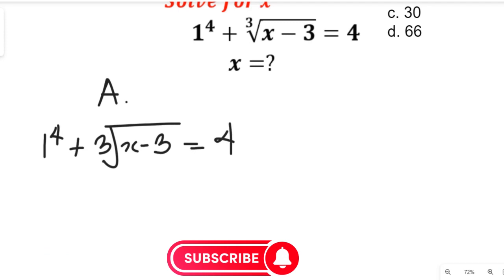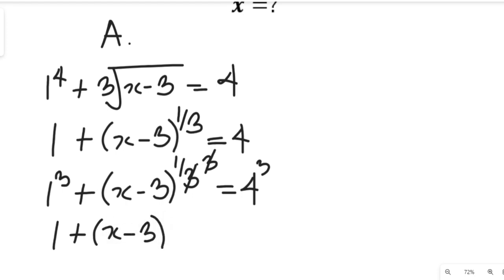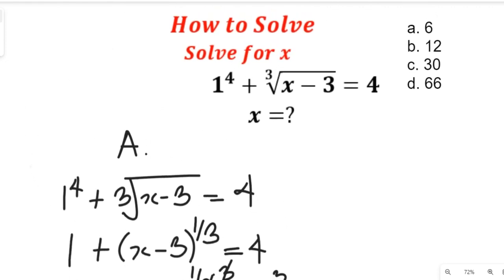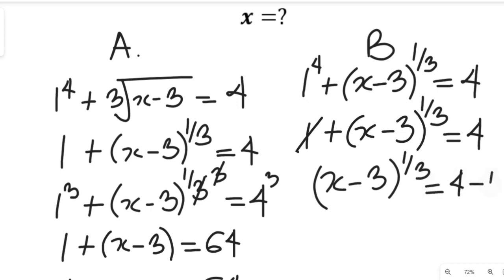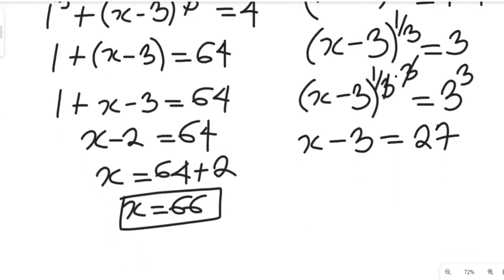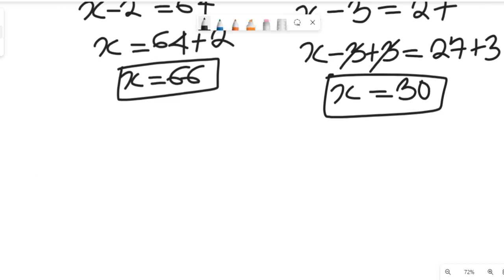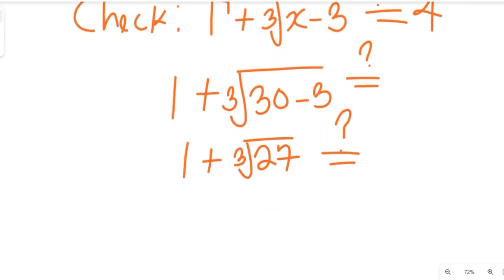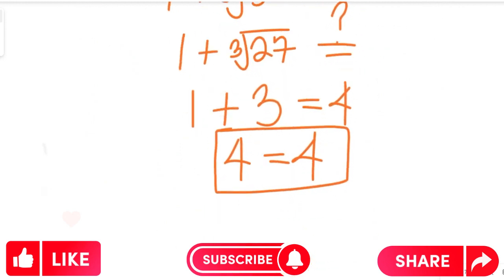Exponential Equation | Solve for x | Watch Out for A Trap from Examiners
Exponential Equation | Solve for x | Watch Out for A Trap from Examiners. FRENCH and SPANISH SUBTITLED. WASSCE Obj Questions 4.

ABOUT THIS CHANNEL:
On this Channel we will present:
1. Mathematics topics for Olympiad Maths Competition, GCSE, SAT students
2. Mathematics topics for senior secondary school
3. Mathematics topics for university students
4. Solve Mathematics past questions etc.